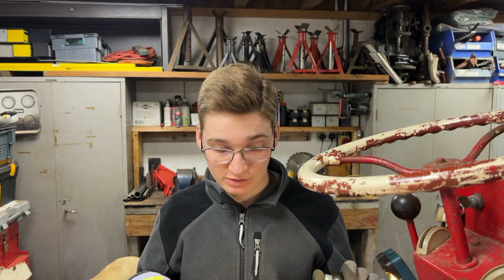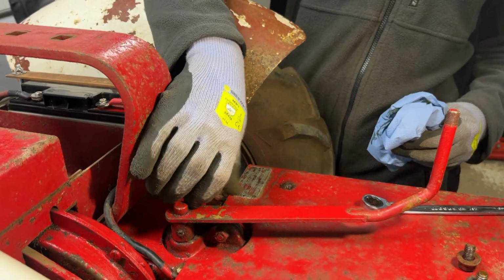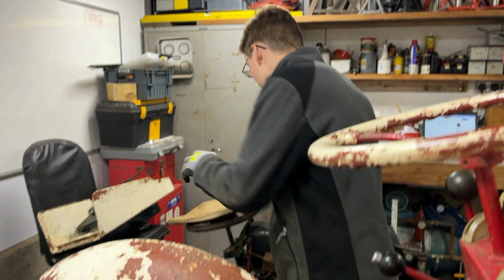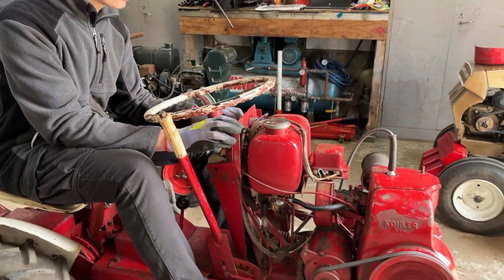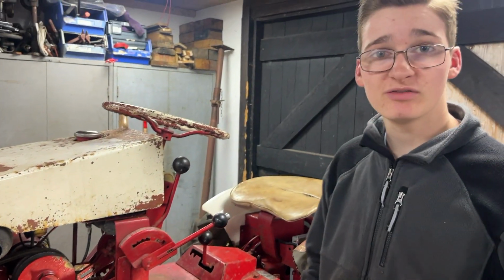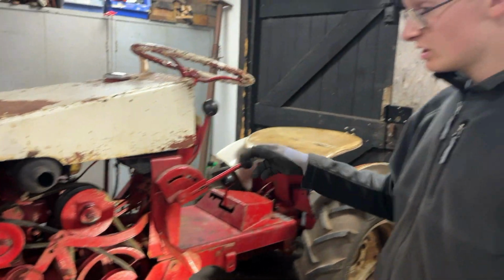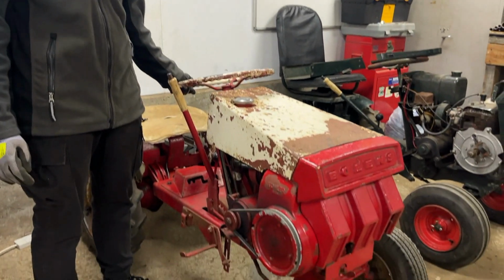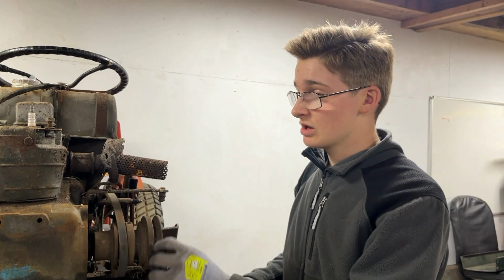The three Bolens Ride-a-matic's project - Part 4 (Will it run and drive?)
Today we continue with our three Bolens Ride-a-matic's project and we are working on the red painted 1962 Bolens Ride-a-matic. In this video we complete the last jobs before we try to start the tractor and see if it drives.

Below are links to some of the products we use:

GTB workshop gloves
Ring RSC804 4A Charger & Battery Maintainer
Lube-Shuttle Grease Gun
Lube-Shuttle EP2 Grease Cartridges
Box of Imperial Grease Nipple Assortment
Saker Mini chainsaw

There is no extra charge to you but it is a huge help in supporting my channel. If you are not interested in any of the items listed, please follow one of the links to Amazon to start your normal Amazon search. Thank you for your support.

Episode 317